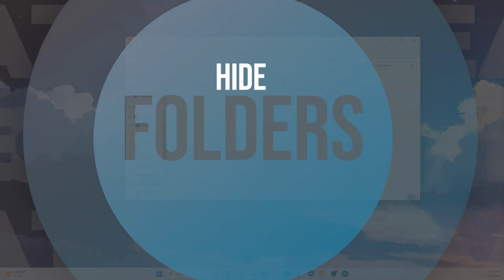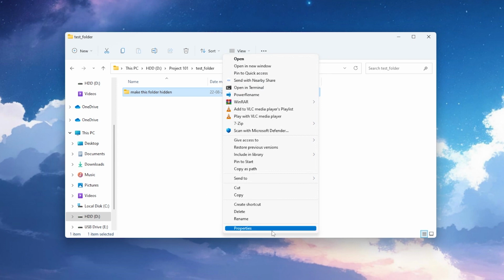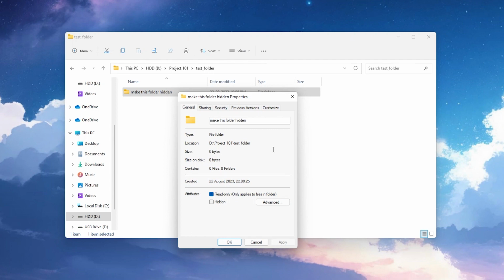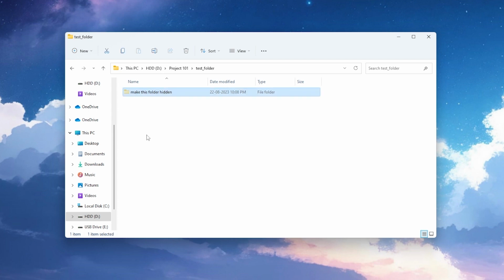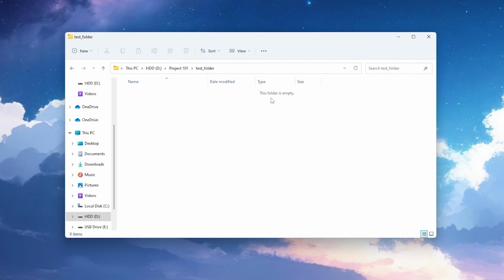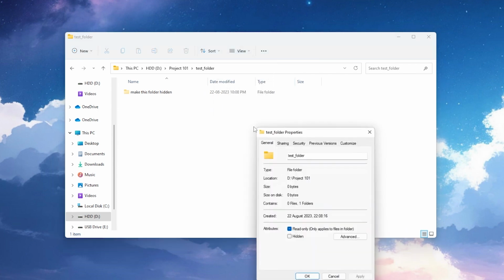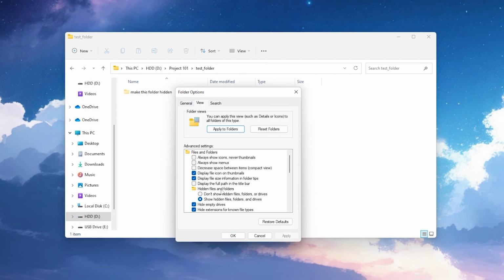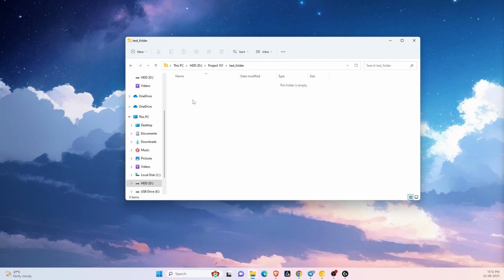How to Hide and Unhide Folders in Windows 11 | Easy Folder Privacy Guide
Learn how to effectively hide and unhide folders in Windows 11 with this step-by-step tutorial. Protect your sensitive data or reveal hidden folders when needed. Discover the essential folder privacy techniques for Windows 11.